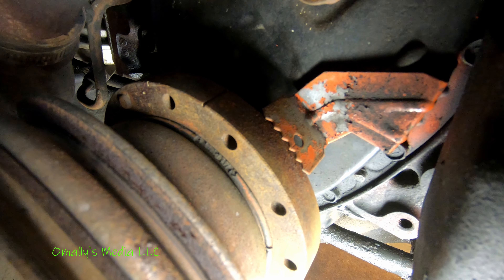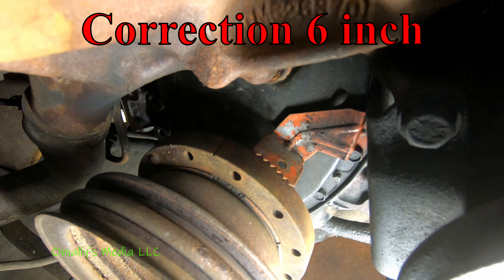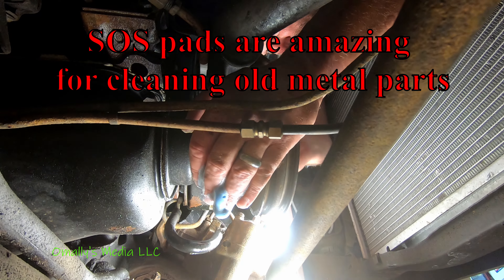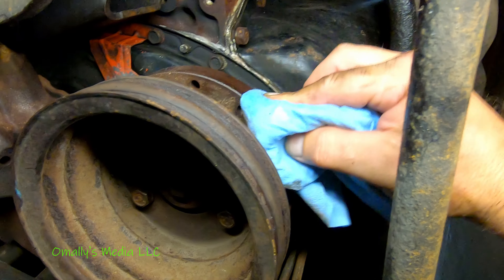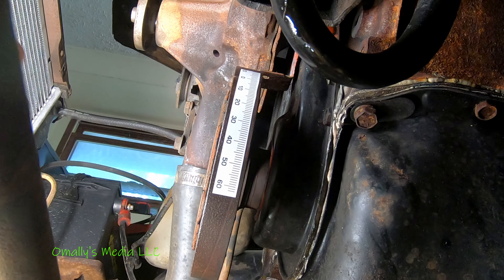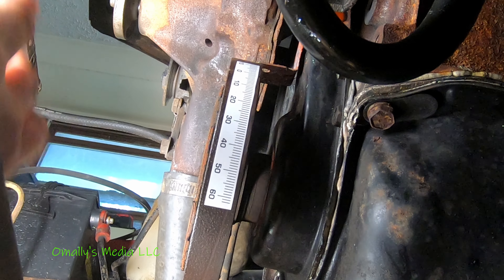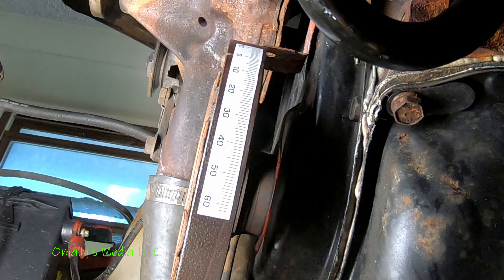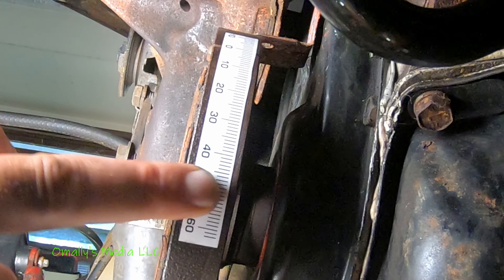Norma Gets Some Timing Tape